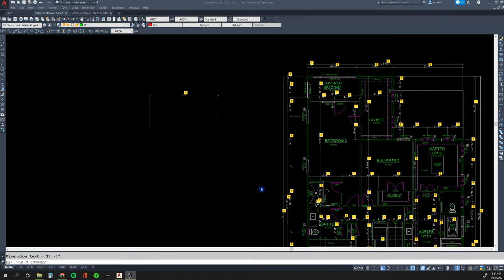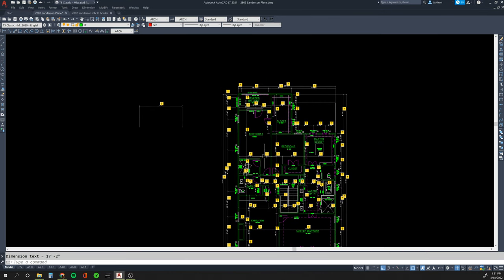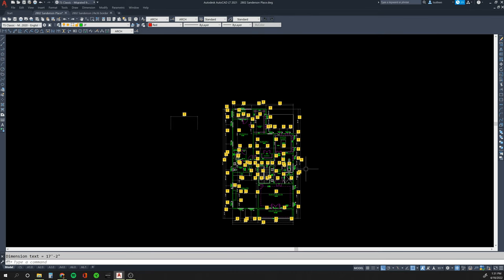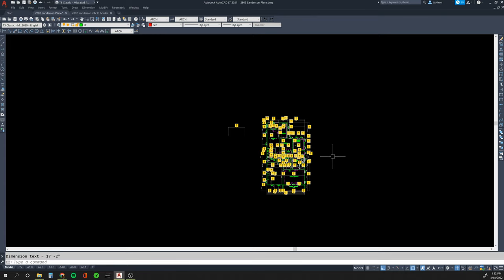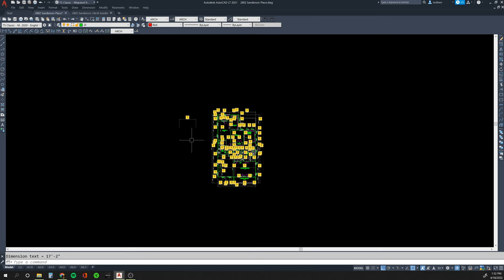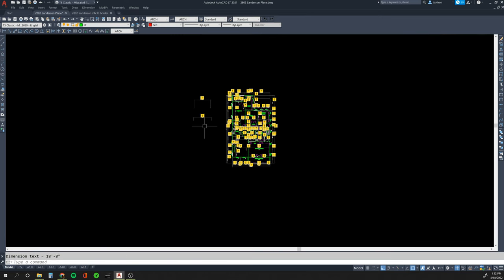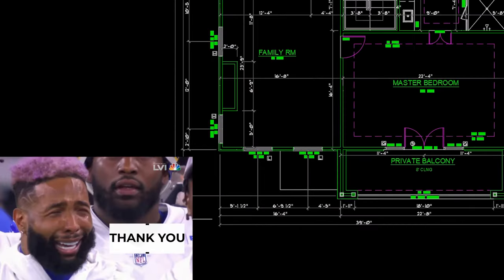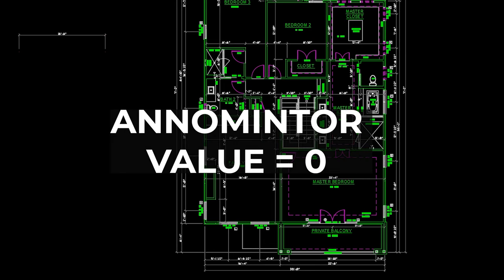Autocad Dimension Problem ! - How to hide Reassociate Alert Box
How to get rid of the annoying yellow alert / exclamation mark on your autocad dimensions.  Set "ANNOMONITOR" value to 0.
to hide Reassociate Dimension warning box.